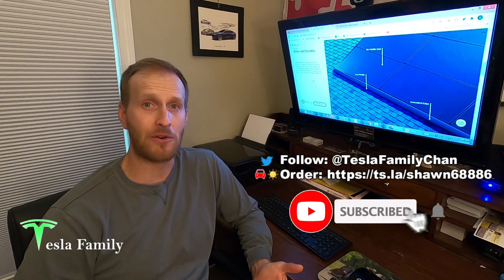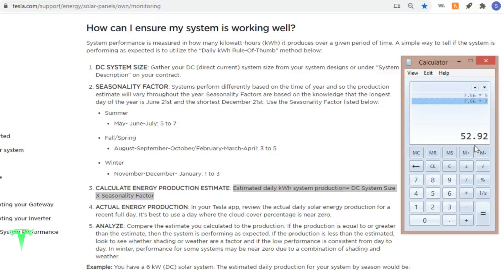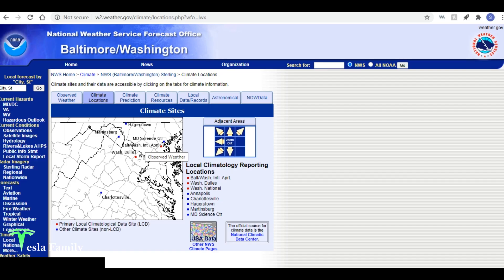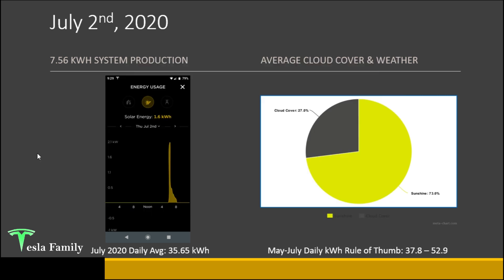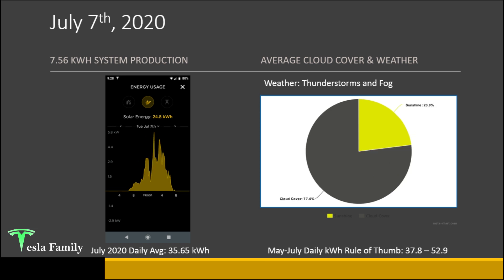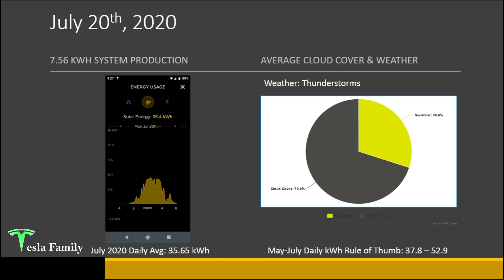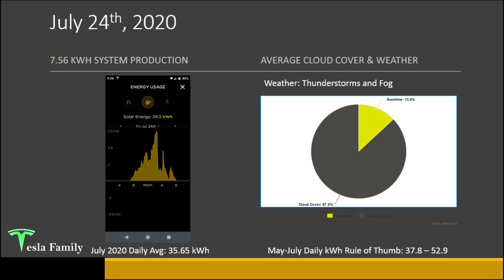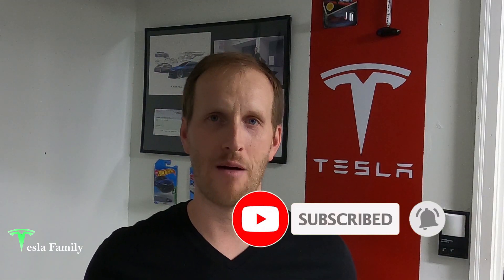FIRST MONTH with TESLA SOLAR | July 2020 Production numbers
My Tesla solar panels were installed late June 2020. In this video, I share the Daily kWh Rule of Thumb, July 2020 Total & Daily Production numbers and Average Cloud Cover & Weather each day to show how it impacted my solar energy production.

Chapters:
0:00 Intro
0:56 Daily kWh Rule of Thumb
3:48 July 2020 Total Production numbers
5:02 How Cloud Cover and Weather Data was Collected
7:15 Daily Production, Average Cloud Cover and Weather
18:46 Subscribe on YouTube, Follow on Twitter, Referral Link